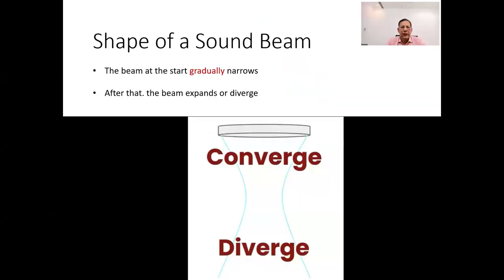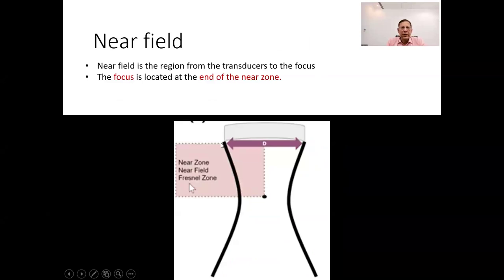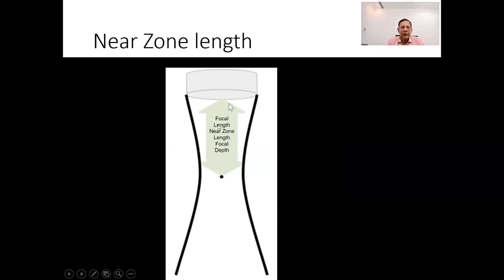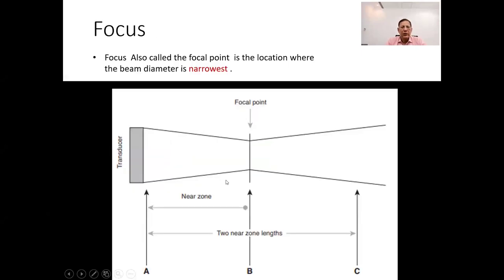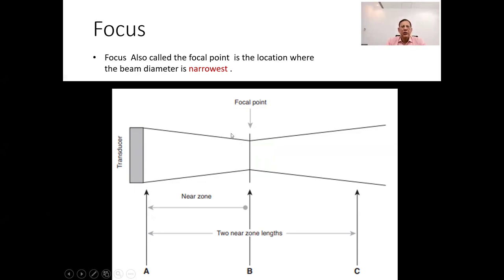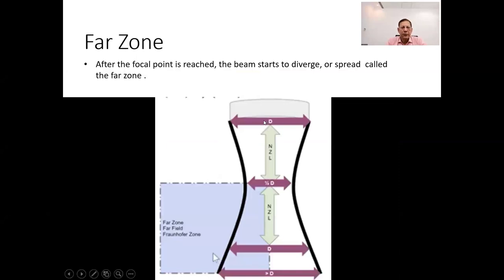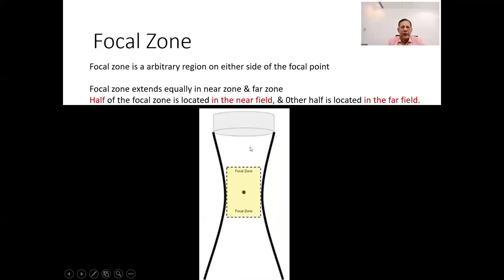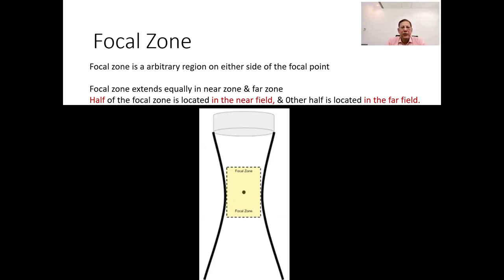Introduction to Sonography: Sound Beam and it's Anatomy